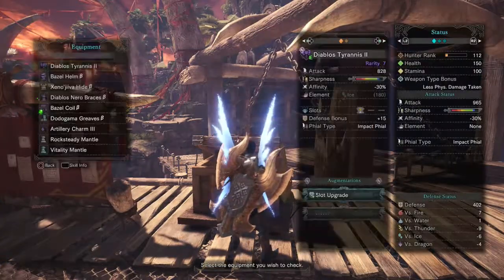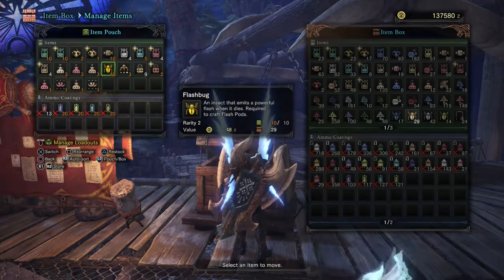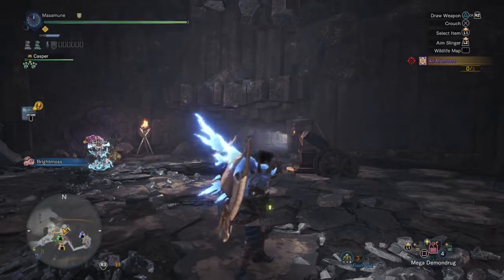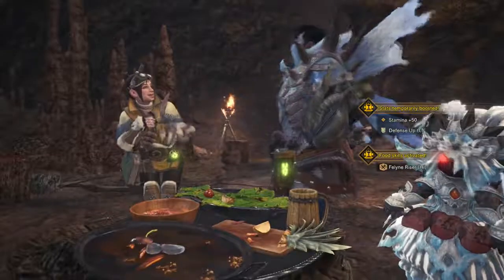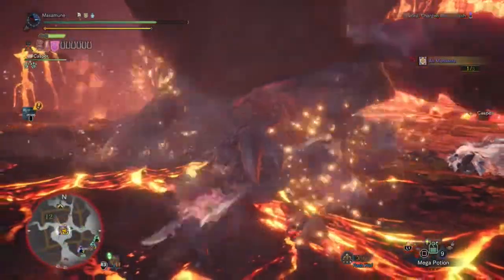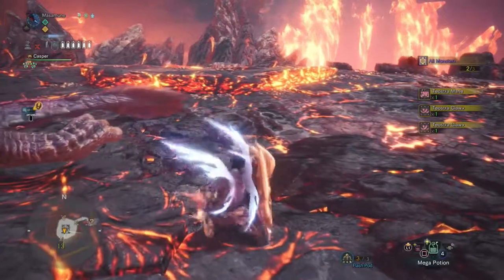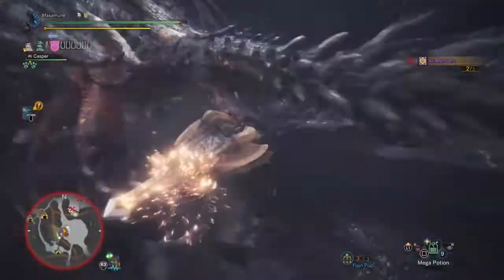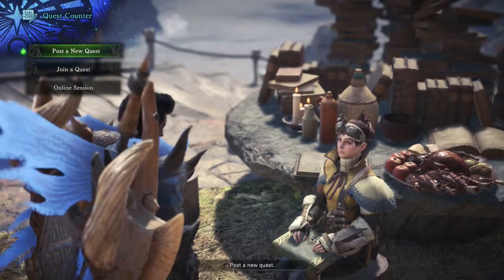Monster Hunter World optional quest The Sapphire Star's Guidance!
You get to fight 3 tempered elder dragons. yeah this was why i didn't record monster hunter world for awhile LOL!

To unlock it you need a hunter rank of at least 100 then you talk to the commander to unlock the quest!

All I can tell you is practice like nuts with other tempered dragon investigations so you know how to fight them better!

Also find the build that suits you which will take time but eventually you will find one that fits your playstyle!!

You don't get much for doing this though besides bragging rights!

PS:Next time I will show off a whole new monster that will be added to the game via a free update it's coming out this week and I plan on showing it off!!!